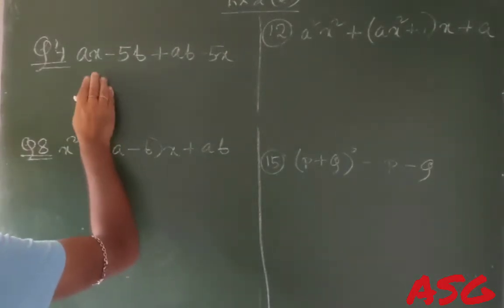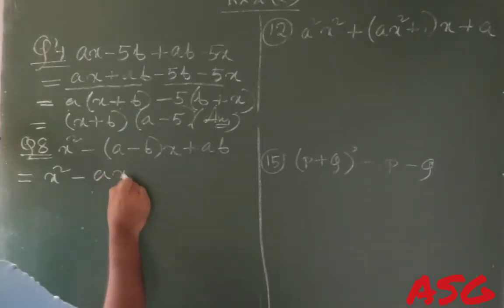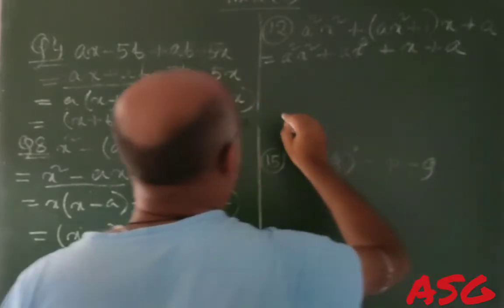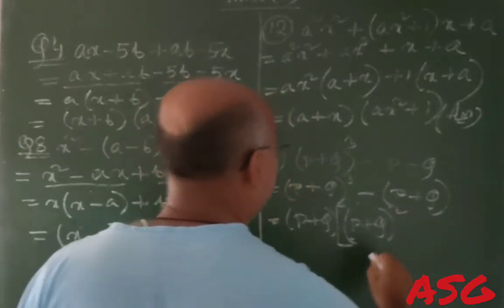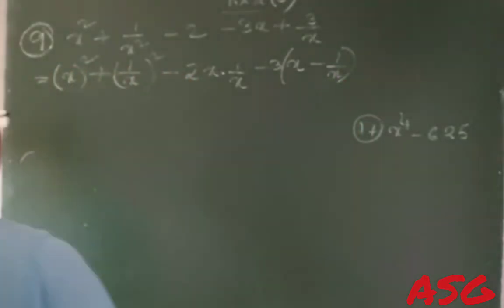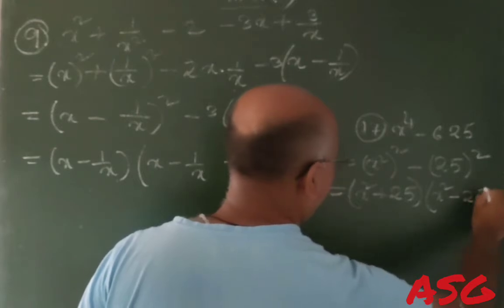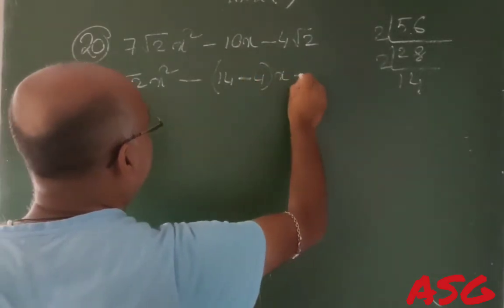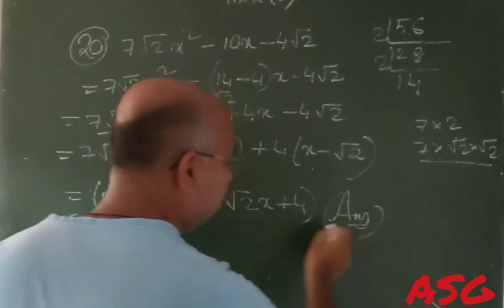MBOSE MATHS IX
Factorisation Ex 2(e)